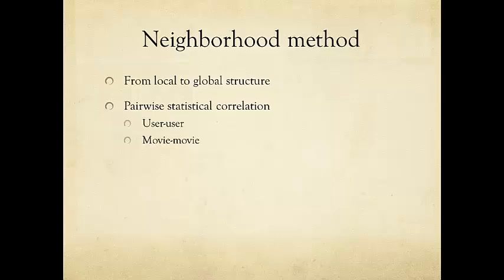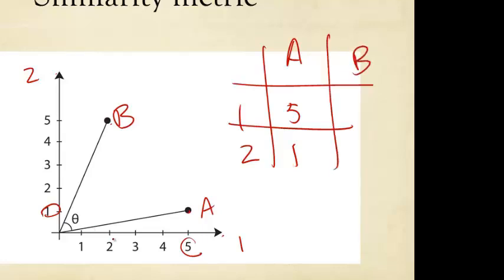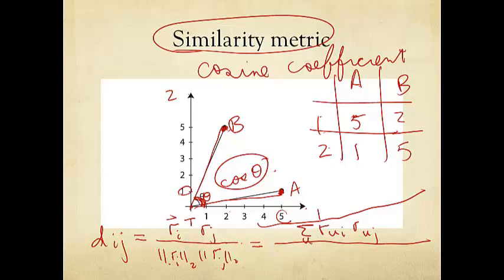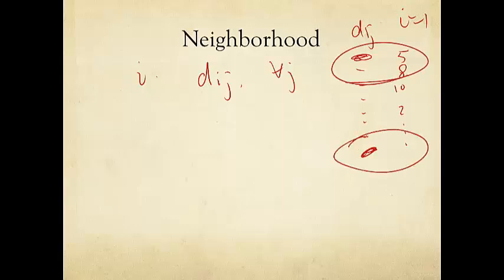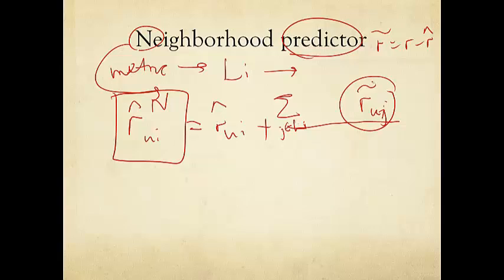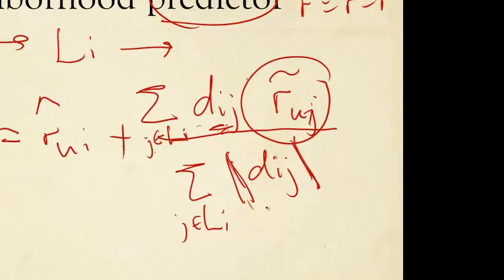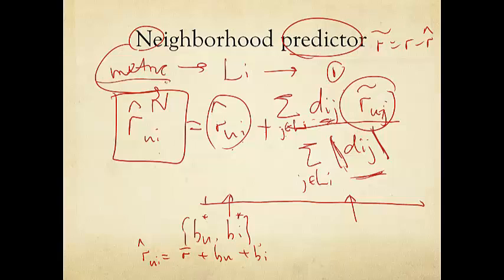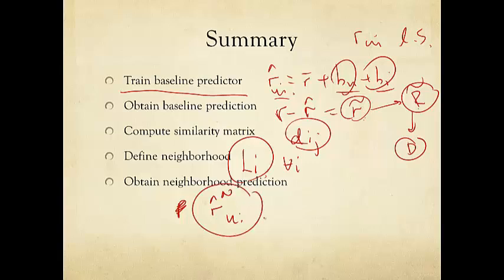Q4: Part D: How does Netflix recommend movies?